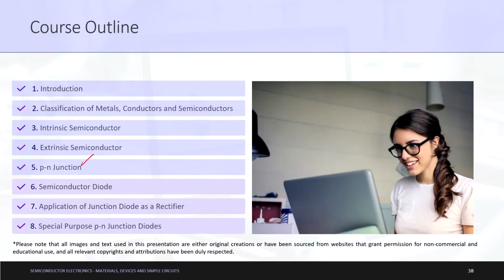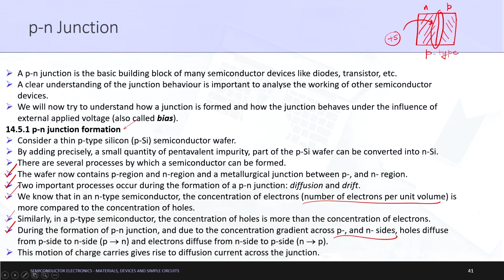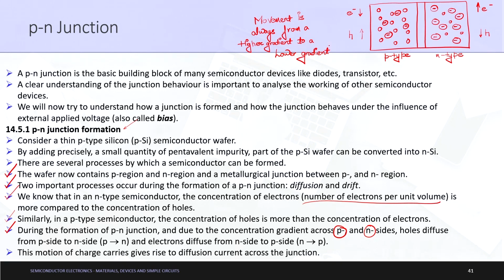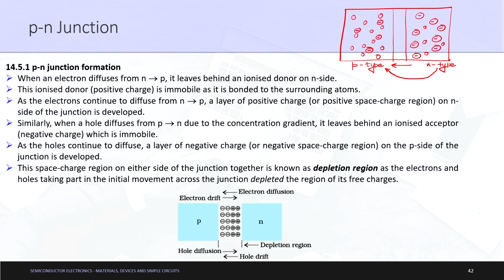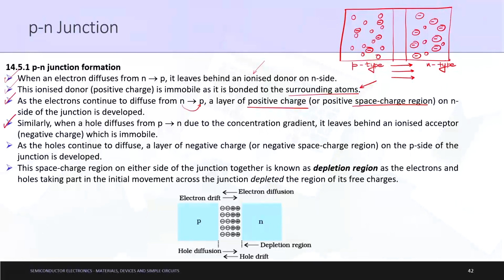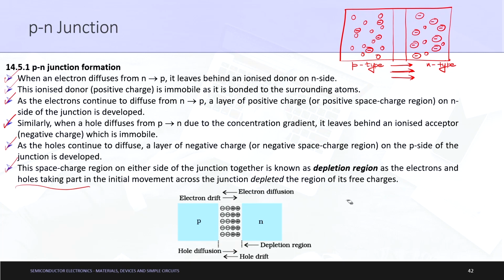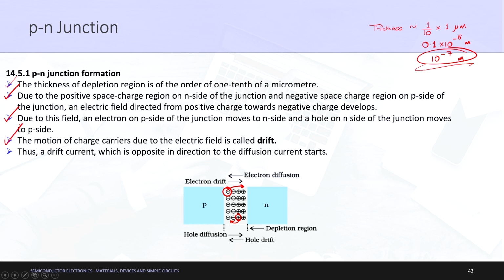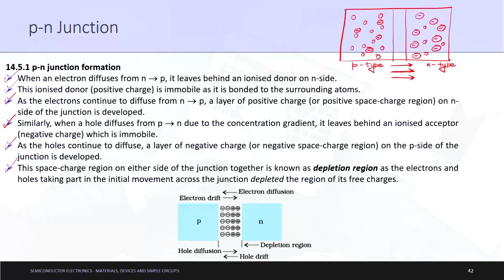p-n Junction Part 1#SATHEE_AGRI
Subject: Physics
Programme Name: p-n Junction Part 1
Course Name:  ICAR

In this video, we have covered the p-n Junction Part 1

📡 Key Features:
Syllabus-focused Content